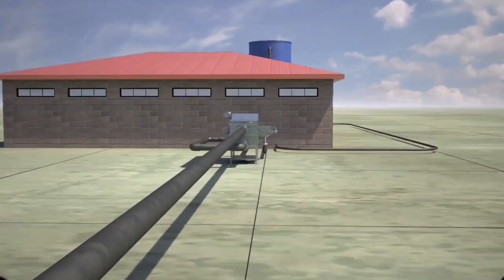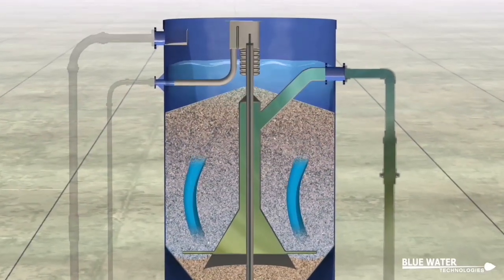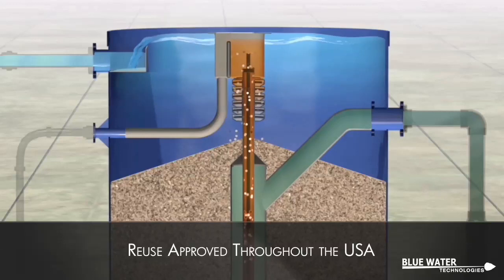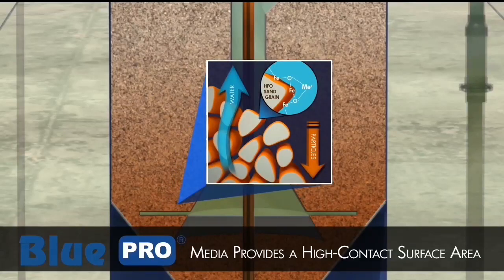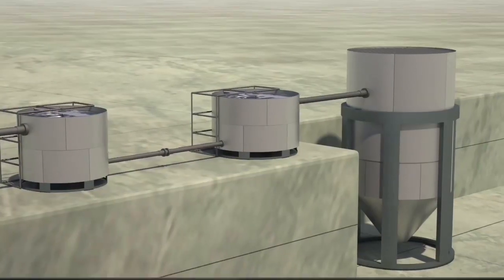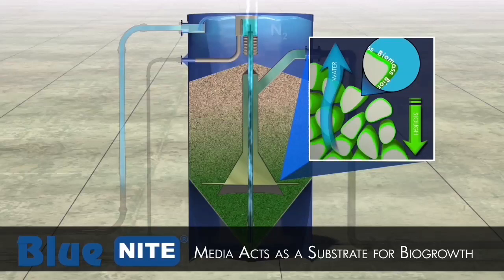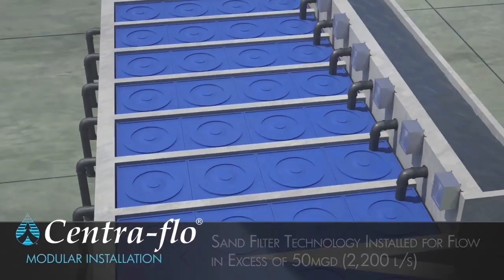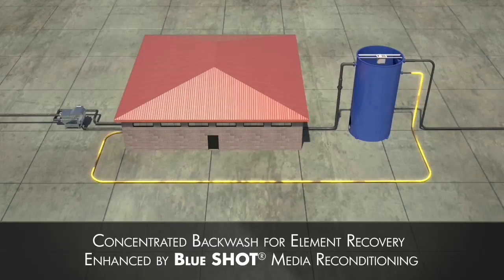CF FINAL 10 14 compressed